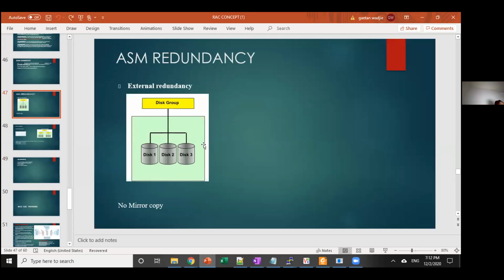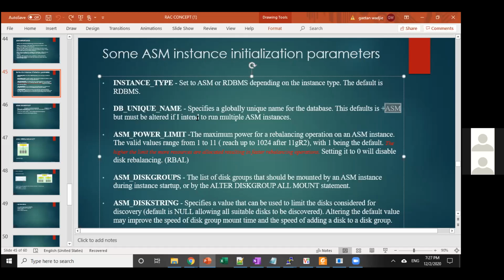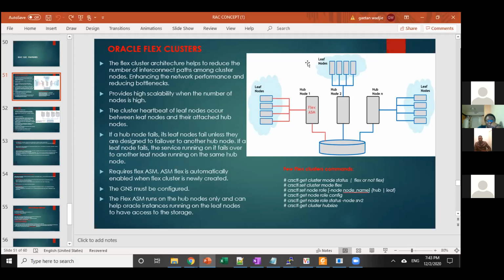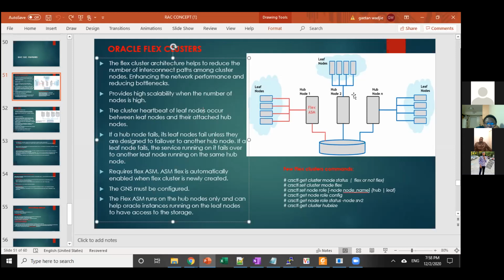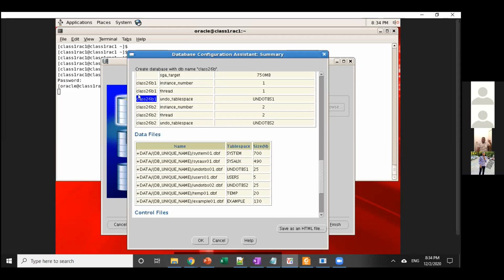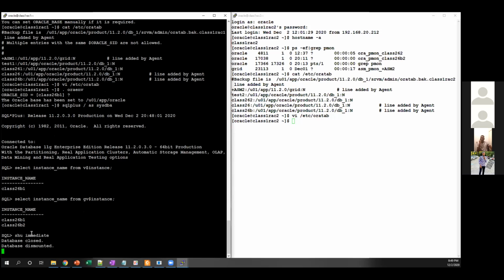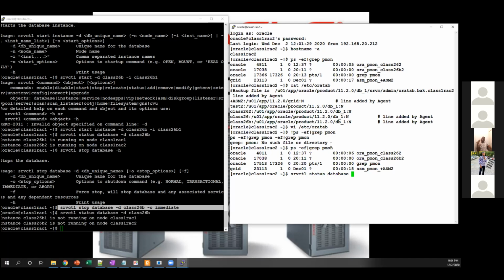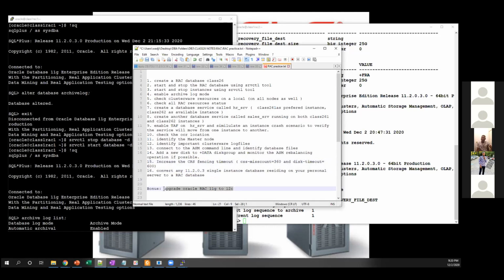12-02-20 RAC continued